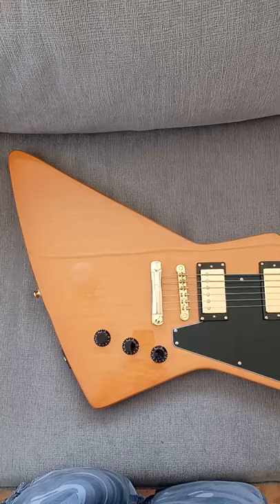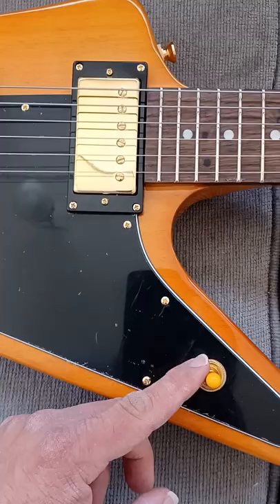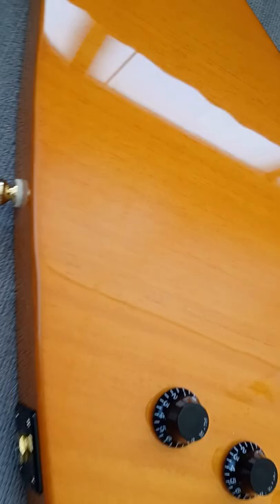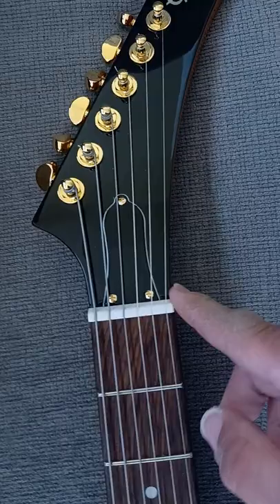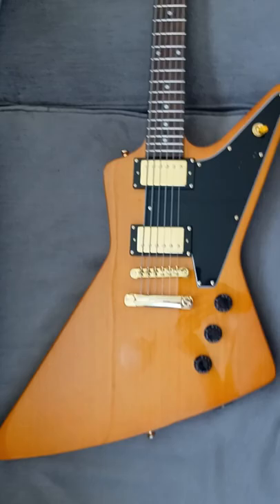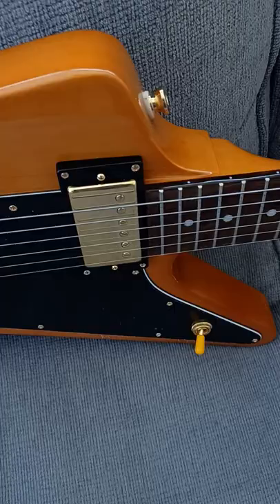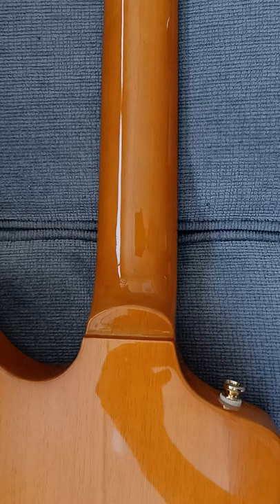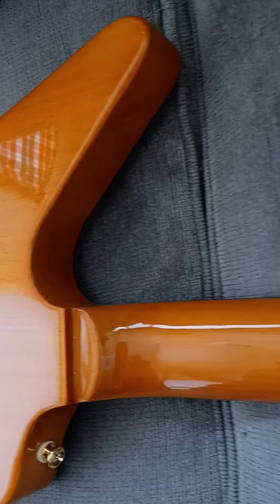epiphone kornia explorer